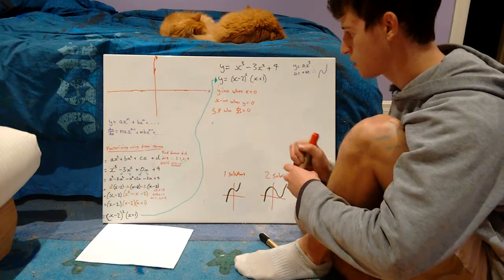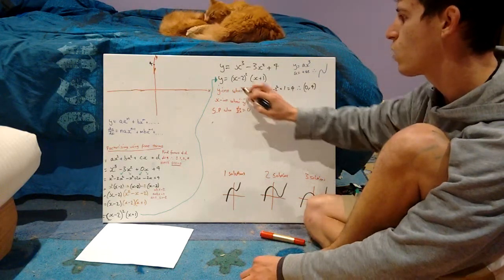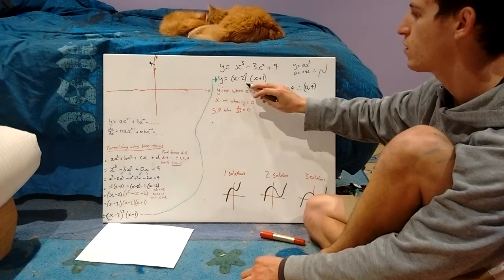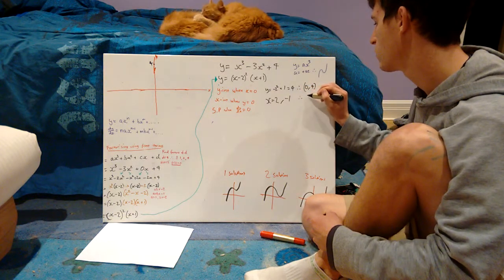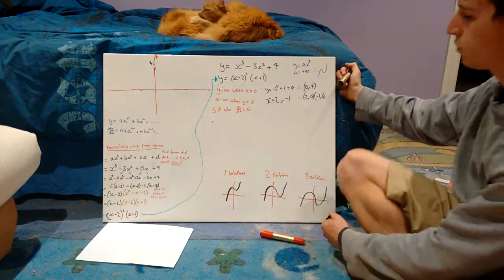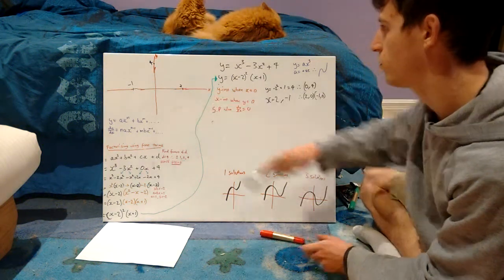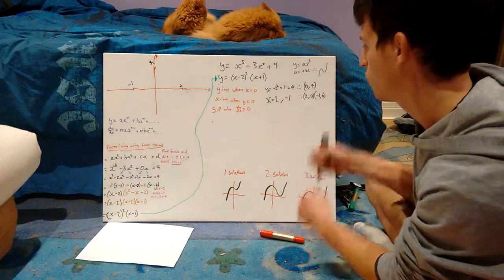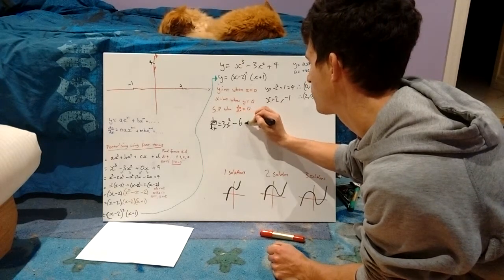Sketching a cubic polynomial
y=x³-3x²+4
Sketching by plotting y intercept, x intercepts and standing points of local maximum and minimum